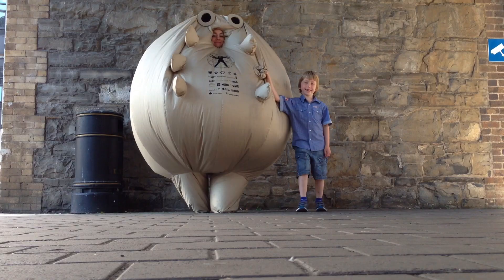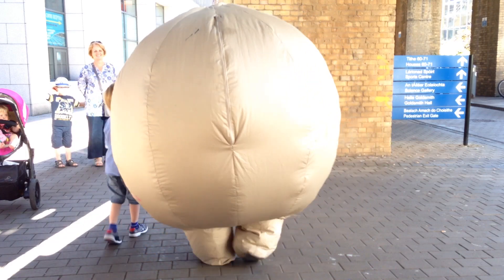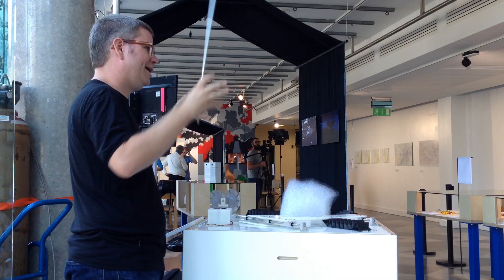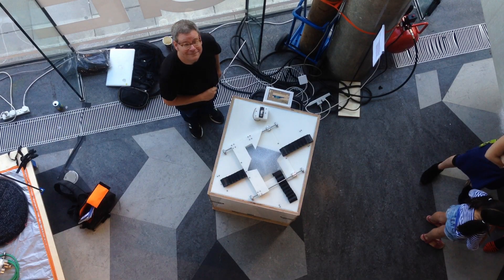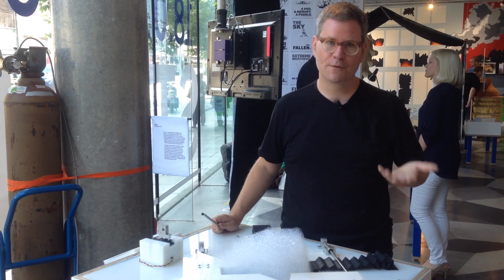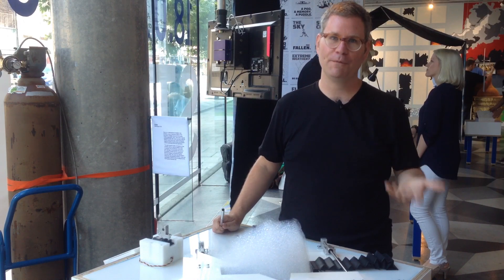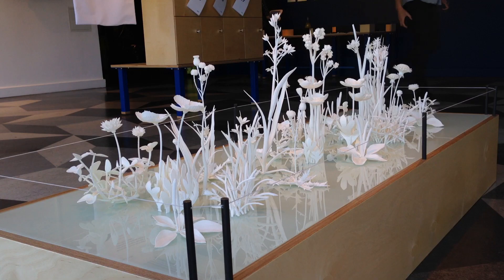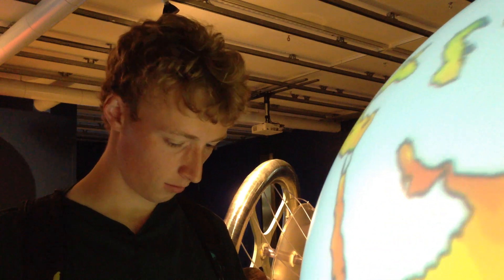Strange Weather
This story is about Science Gallery Dublin's new exhibition, Strange Weather. The exhibition explores how humans are attempting to understand, adapt to and control our changing weather. It was shot by RTE Science and Technology Correspondent, Will Goodbody, on an iPhone 5, and edited on an iPad.